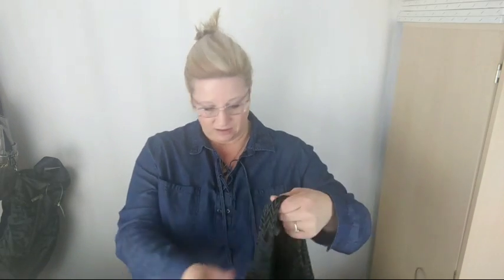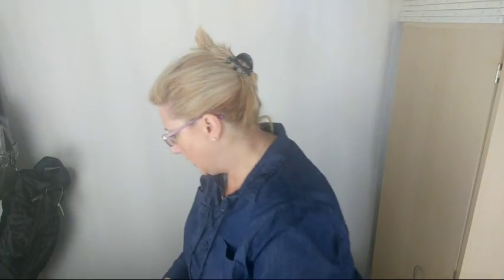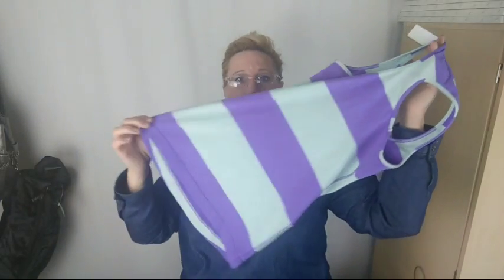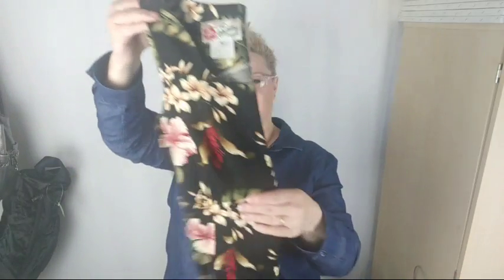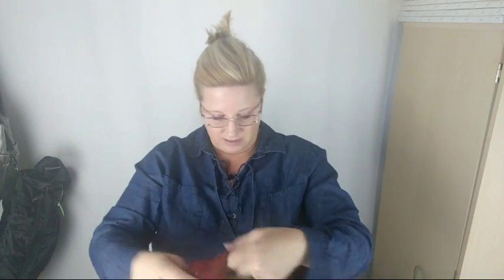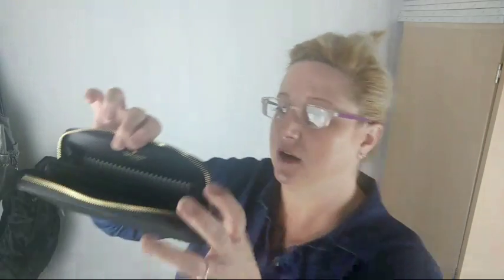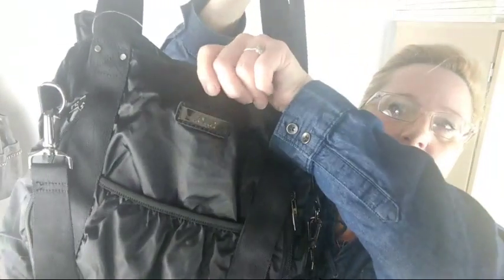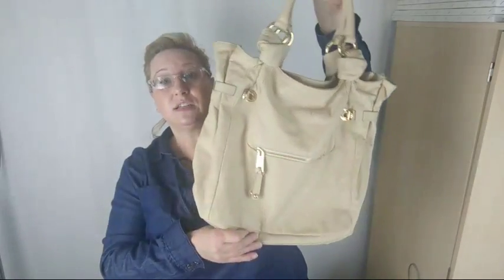Designer Thrift Haul To Resale on Ebay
My EBay Store